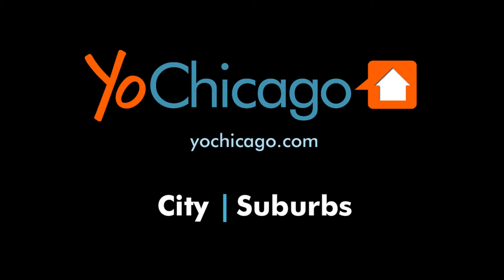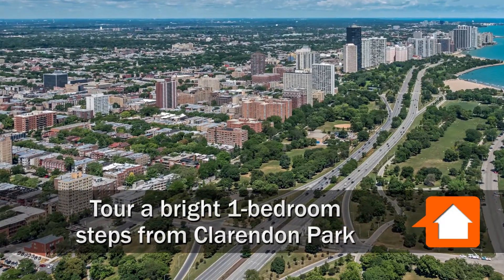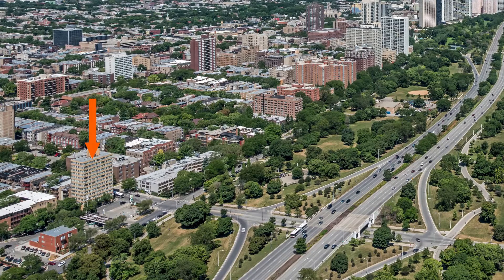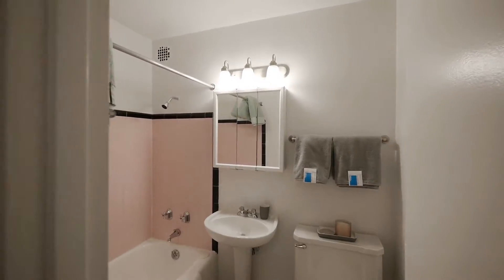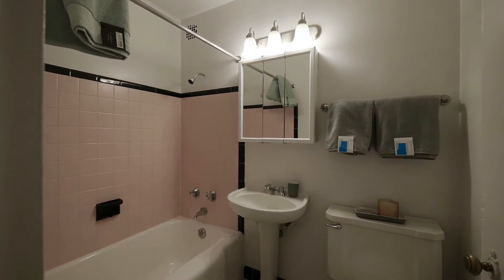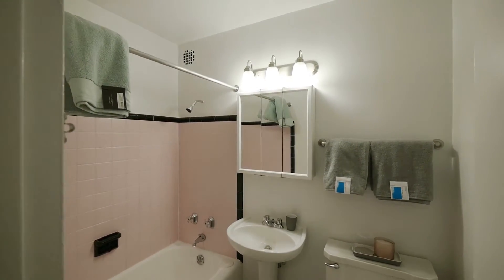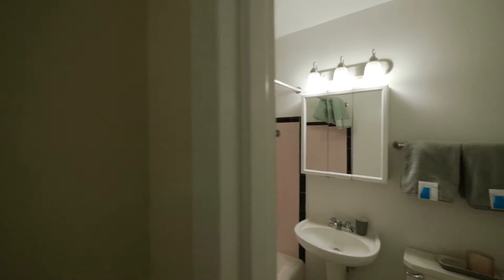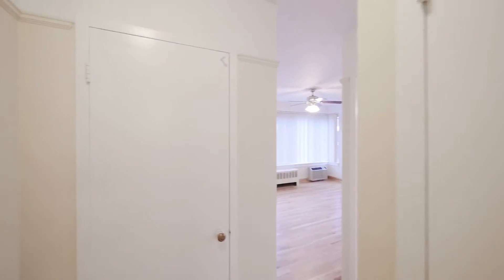Tour a bright 1-bedroom steps from Clarendon Park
Clarendon Shores is a contemporary high-rise at 4750 N Clarendon, just west of Lake Shore Drive.

The boutique building has only 6 apartments per floor, a mix of studios and 1-bedrooms.

The location is just east of a commercial area along Broadway, and just west of Clarendon Park. It has great access to nearby hospitals. There's a Walgreens pharmacy a half-block away.

Join YoChicago in this sponsored video for a walk through a bright 1-bedroom at Clarendon Shores.